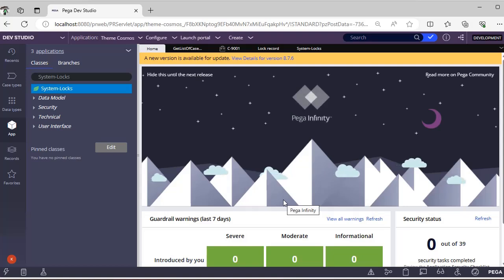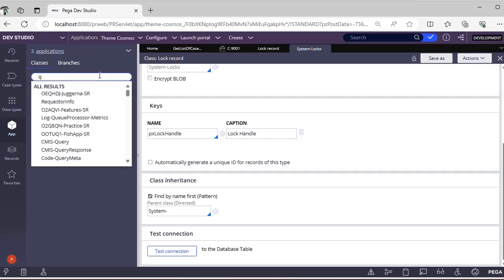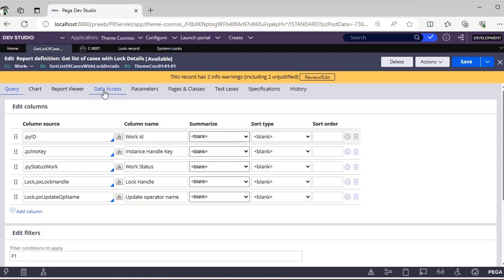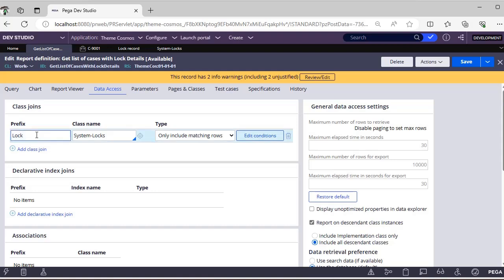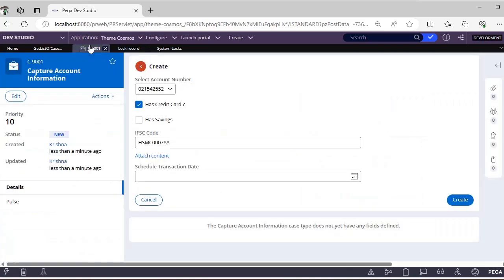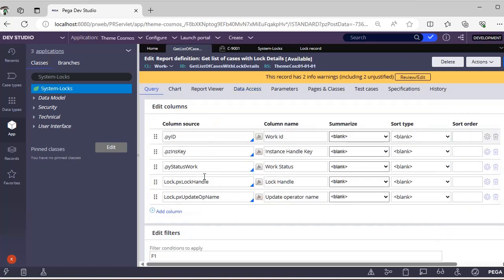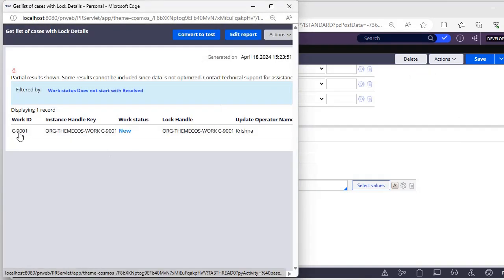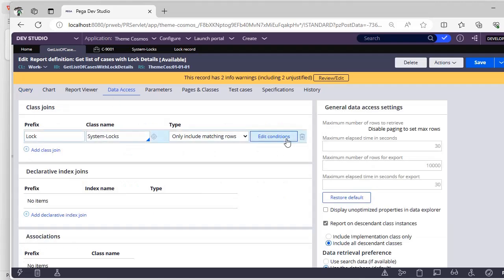114. Get List of Cases with Lock Info using RD || Pega Scenario Based interviewquestions -16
pega interviews are tough these days. Learn about Scenario based questions & explore more in attachment